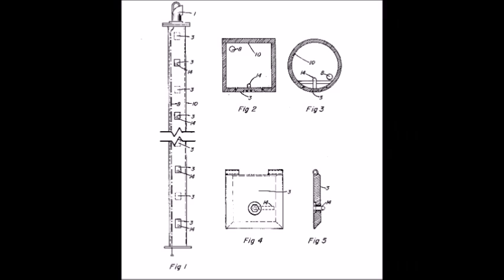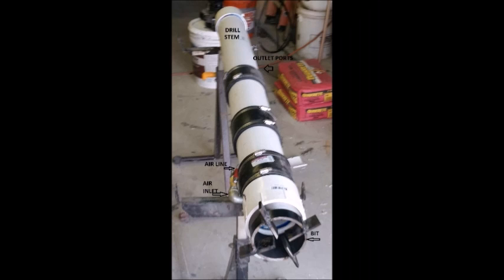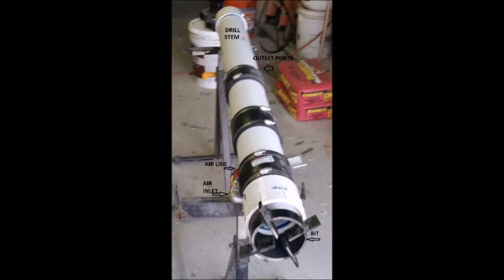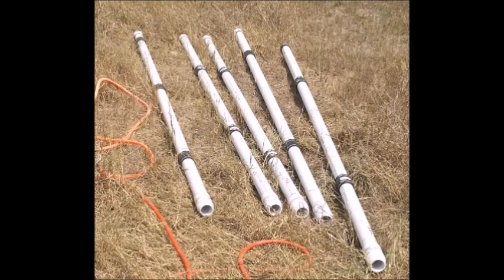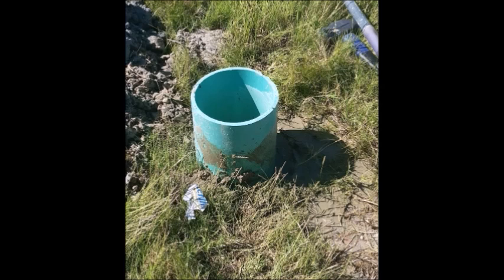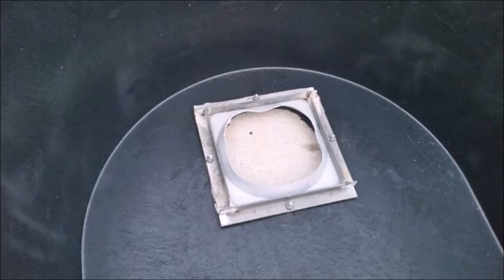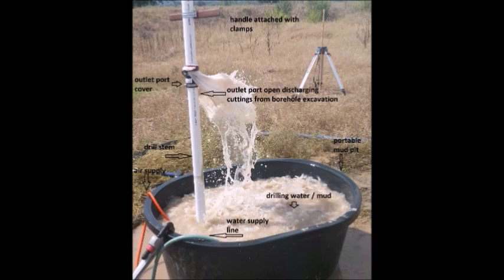The most important well drilling invention ---ever.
This video is the first publication of a new water well drilling invention. This drill makes it possible for a single person to drill a large diameter water well to a greater depth than any other unassisted drilling method. The system uses a reverse flow method that in addition to being lighter and more versatile, it vacuums the borehole walls so that more water is produced.

IMPORTANT:
This is a new invention, so far only 23 wells have been drilled in the United States and Mexico. 6 Wells have been drilled in India. And I am awaiting a report from Africa where one person is drilling a well. We are scheduled to drill several more in India, Africa, USA and Mexico.
The drill will drill sand, gravel, clay, silt and some soft rock. It will not drill rock. The maximum depth drilled so far is 70 ft. We normally stop drilling once we hit water. The maximum diameter borehole has been 12 inches, The maximum size casing so far is 4 inches in diameter. Our drilling has revealed that drilling soft rock we get about 1 ft. per hour. With clay we average 3 ft. per hour. With sand we can get as much as 5 ft. in one minute. Sand drilling is exceptionally fast. The drill will drill gravel up to the diameter of the drill stem. For example I have drilled gravel up to 3.5 inches by 5 inches with a 4 inch drill stem.

The fastest I have drilled and produced a well from set up to completion is 2 hours. That well was sand and silt to the depth of 30 feet where we stopped drilling. One well went 47 ft. deep, took 10 hours and did not produce water. There have been 3 wells that did not produce water.

If you are interested in plans and specifications please go to my donation page and order from there. However, the drilling method requires that you have money for a drill and for an air compressor. So make certain you can afford those items before ordering plans.
In some cases, I am willing to come to your location and assist you in drilling your well.

If you are unable to donate, let me know (email) and I will send you a free copy of plans and instructions.
Keep in mind that the drill is for alluvial soils, it will not drill rock.

Thanks,
R.C. Crawford